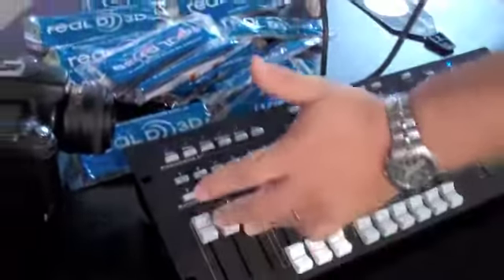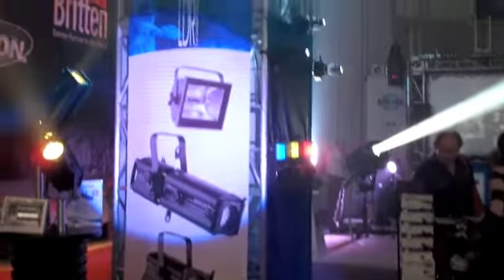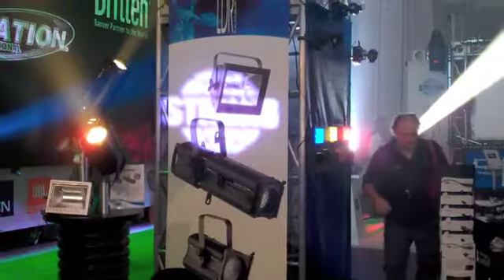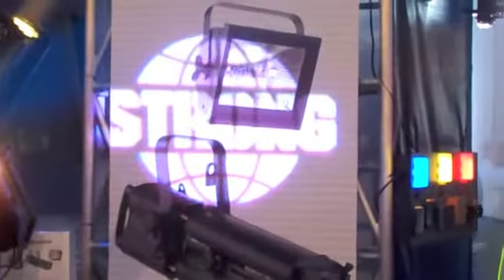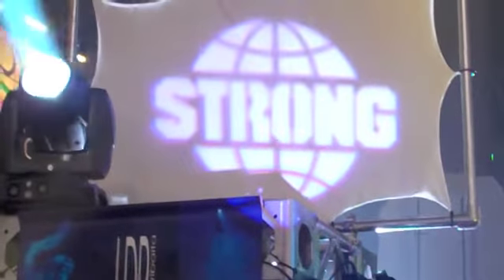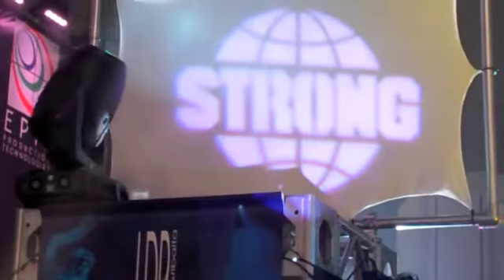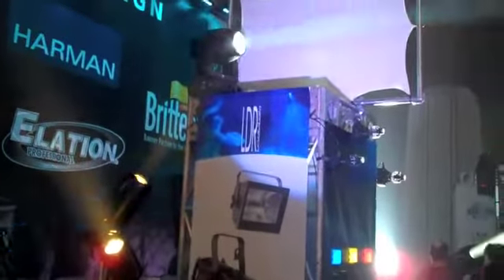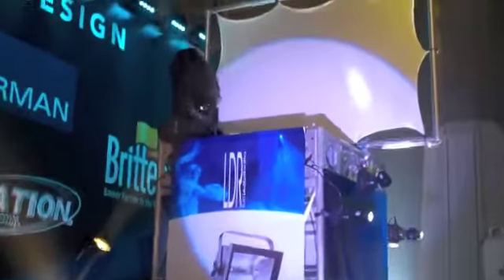Strong Entertainment's Neeva LED Profile Fixture at LDI 2010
Strong Entertainment showed off their Neeva LED Profile fixture at LDI 2010